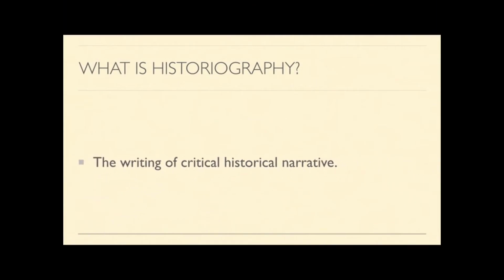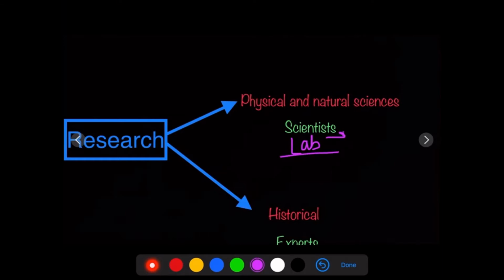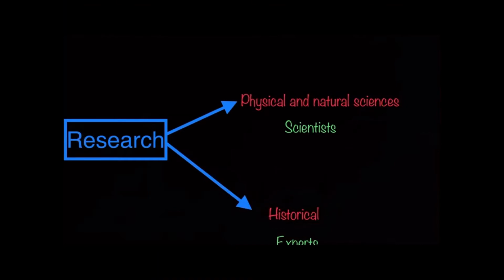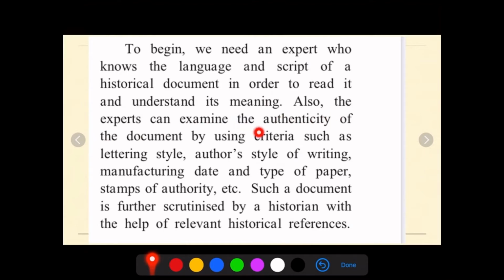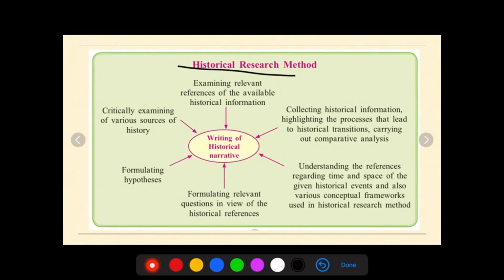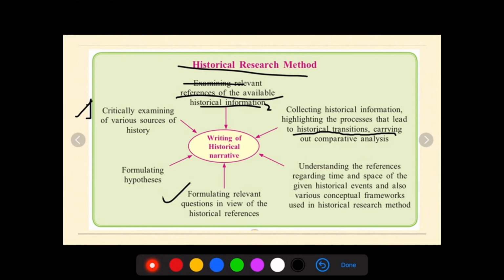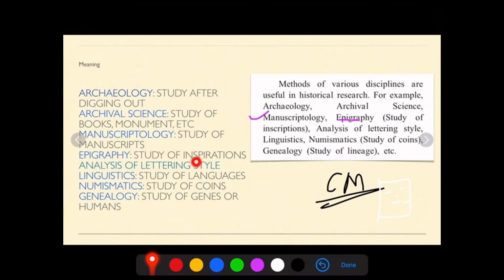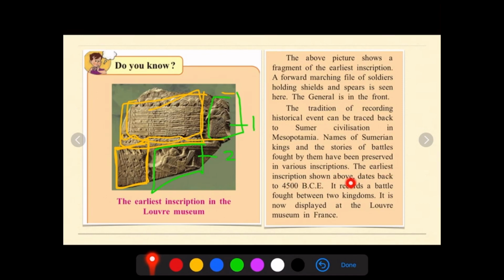Part1(introduction)historiography: development in west history# ssc board std 10